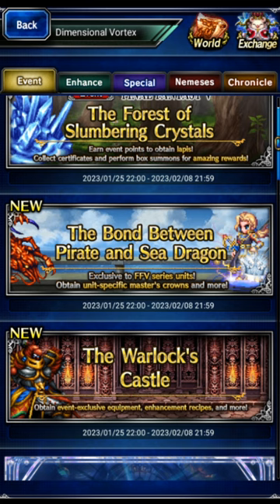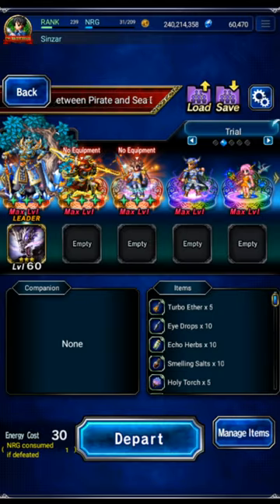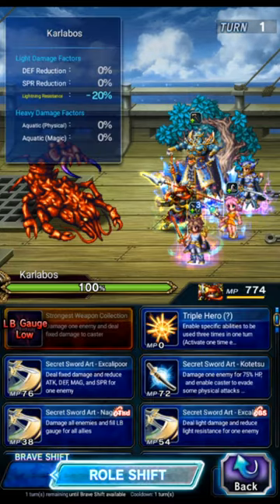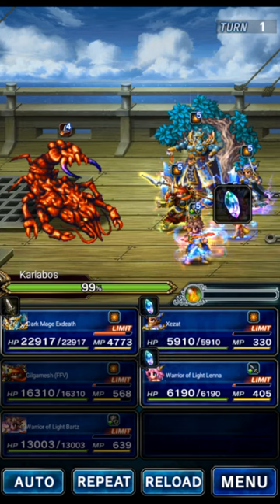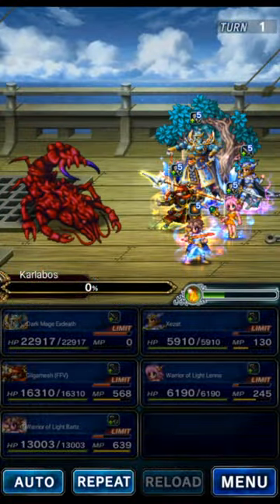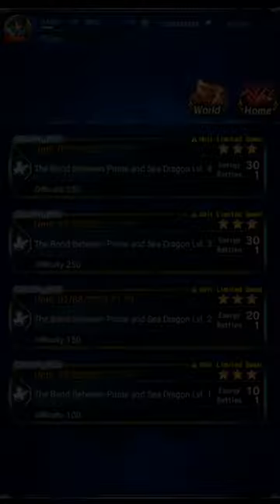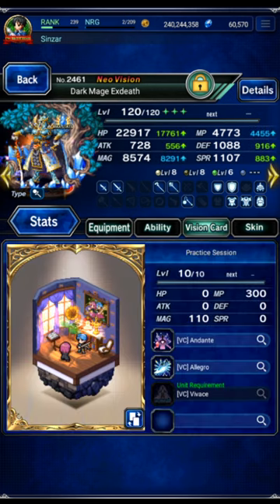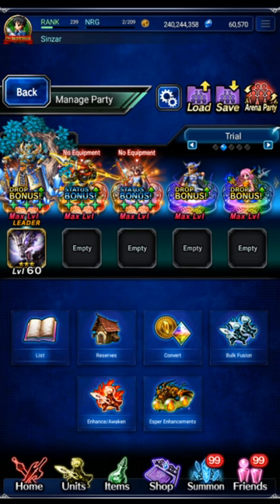Budget Faris Silver Crowns (All Missions)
Simple budget run on the FF5 boss!